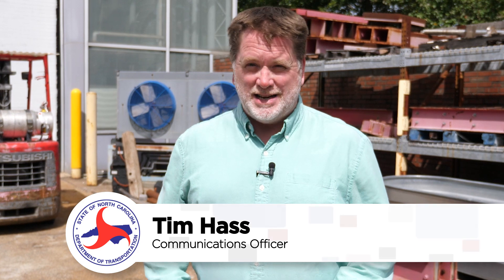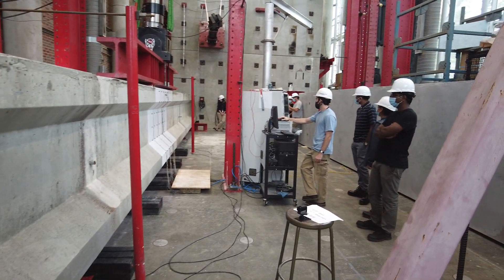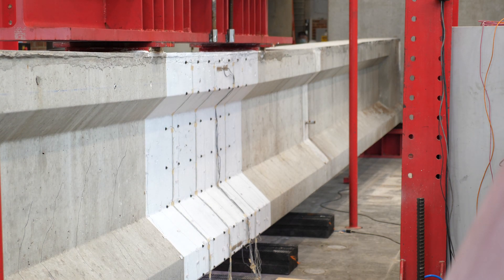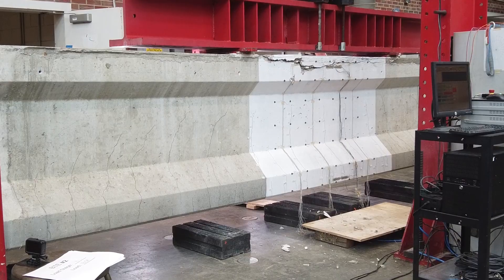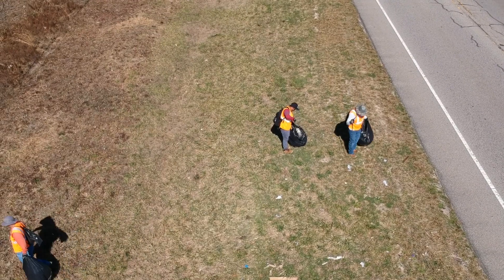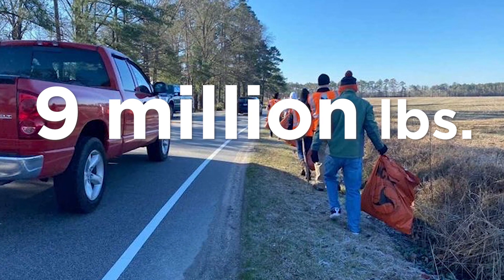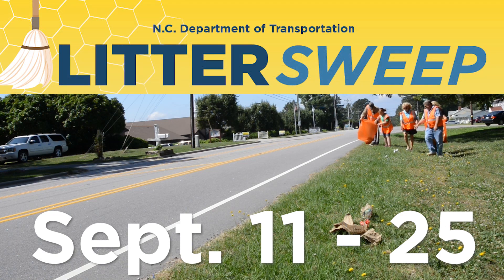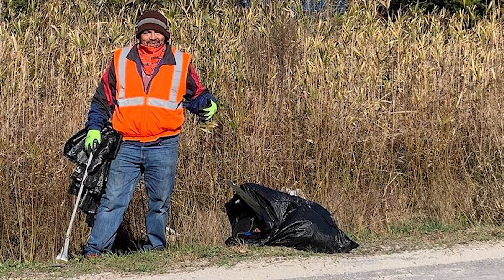NCDOT Now: Sept. 10 - Bonner Bridge Testing; Fall Litter Sweep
Girders from the now-demolished bridge are being sent to Raleigh to undergo testing at Nc State’s Constructed Facilities lab.  And, Running from September 11th through the 25th, the Fall Litter Sweep sees volunteers across North Carolina band together to help remove litter from roadsides.